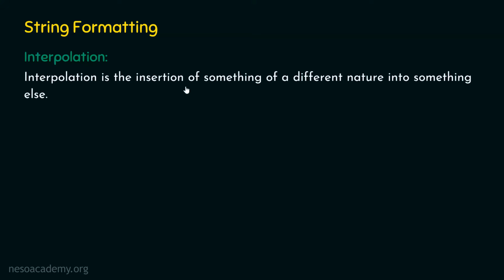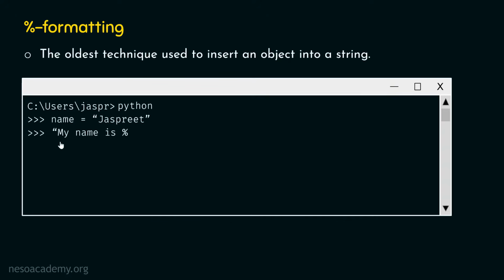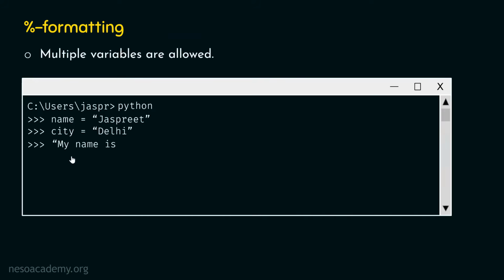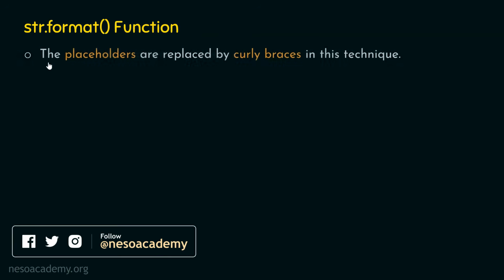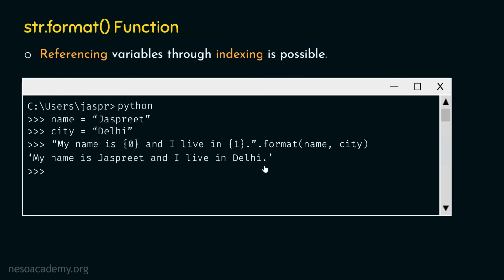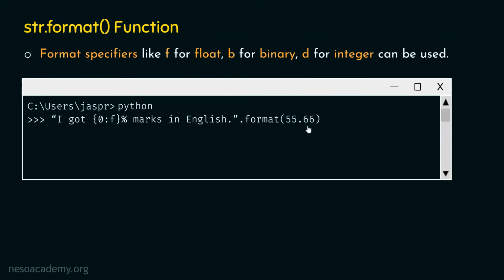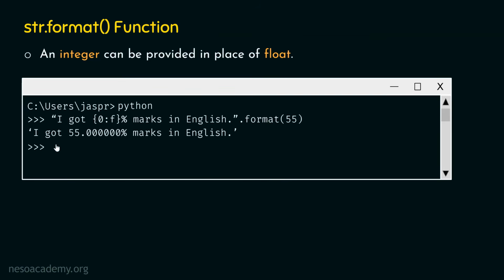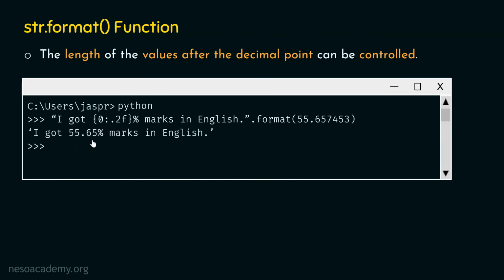String Formatting in Python (Part 1)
Python Programming: String Formatting in Python (Part 1)
Topics discussed:
1. String Formatting in Python.
2. Interpolation and String Interpolation.
3. Percentage Formatting in Python.
4. str.format() Function in Python.